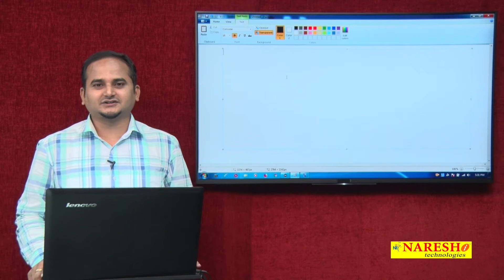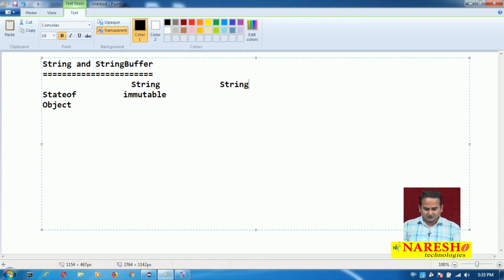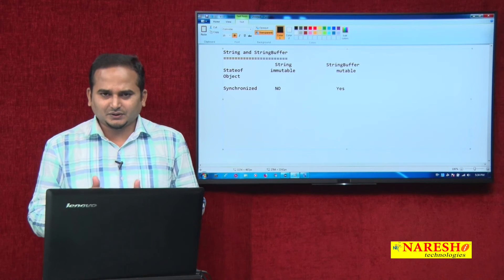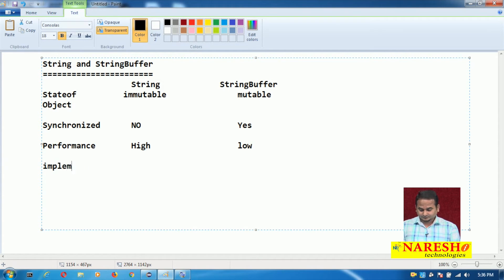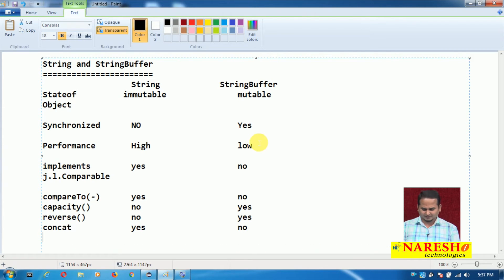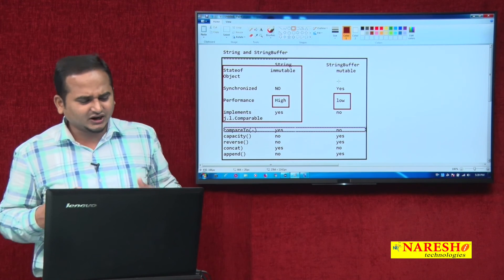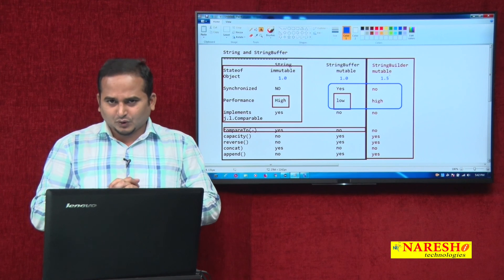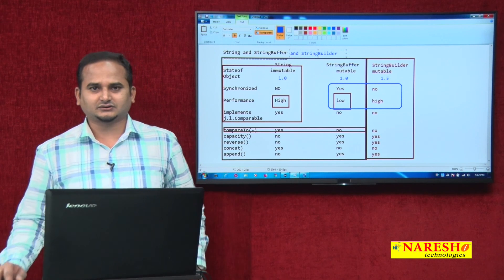Core Java Tutorials | What is the difference b/w String & StringBuffer & String builder in Java?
💡 Also Watch